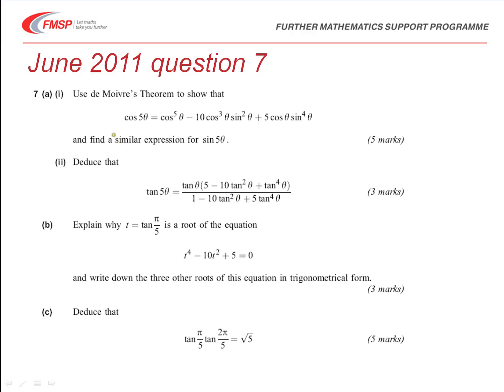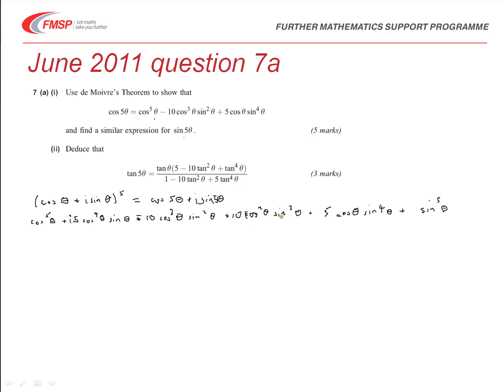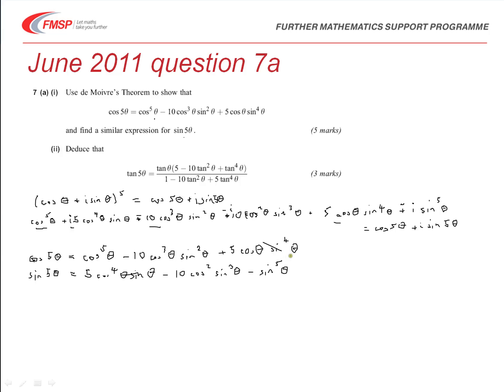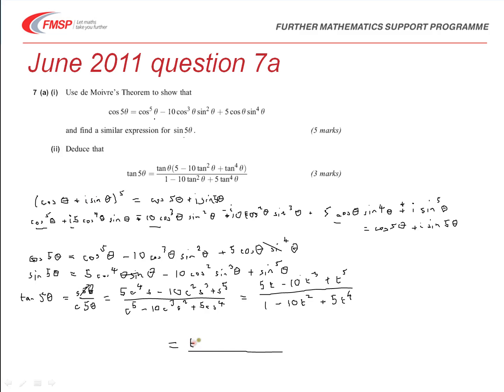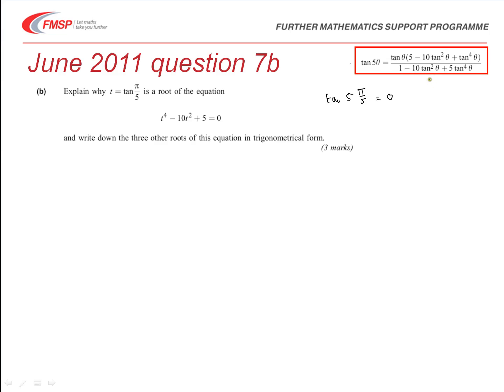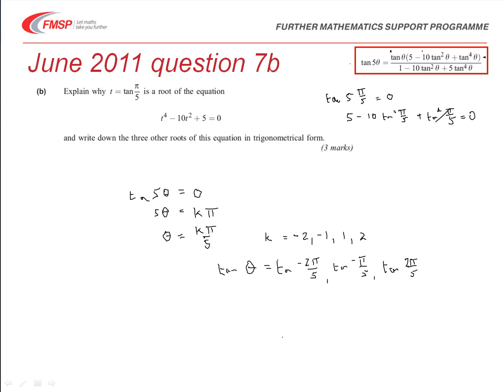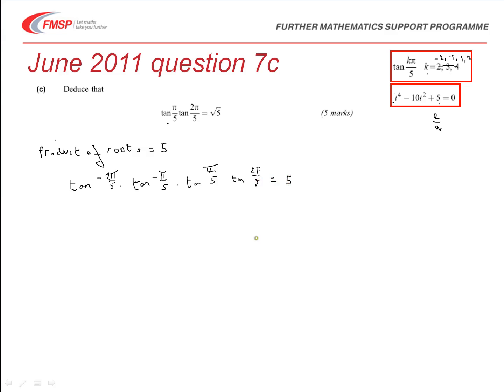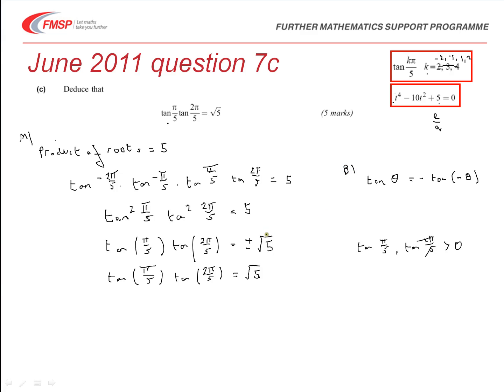FMSP Revision: AQA FP2 June 2011 qn 7 de Moivres Theorem